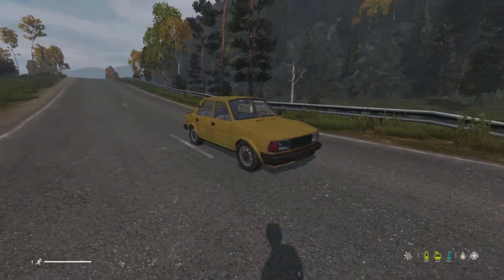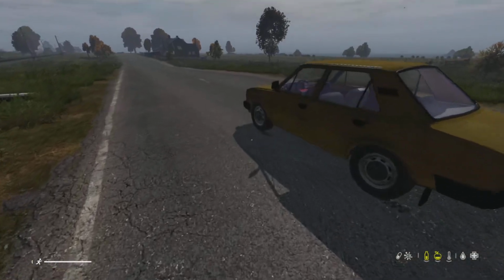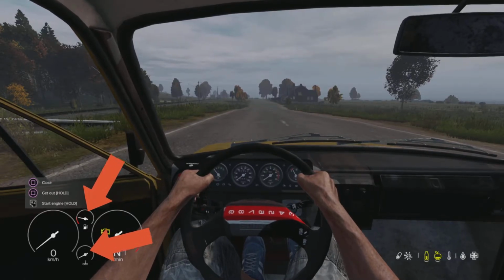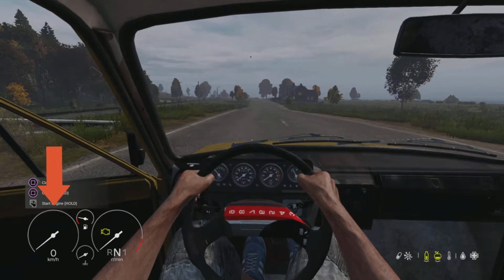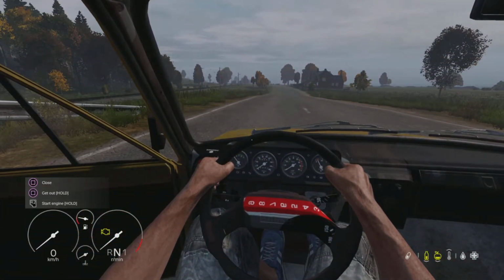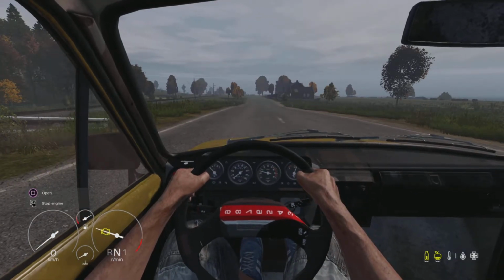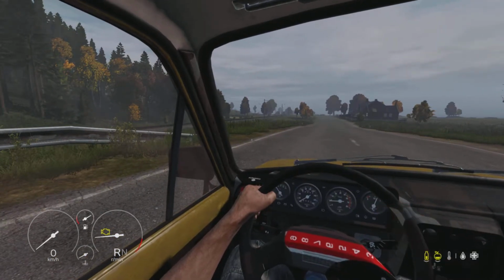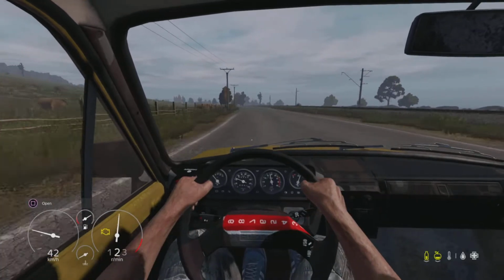DayZ - How to Drive a Car! (DayZ Survival Guide)